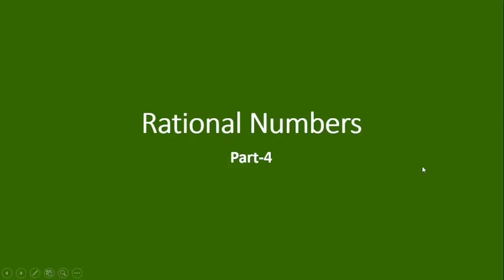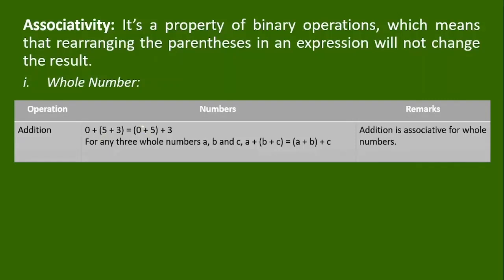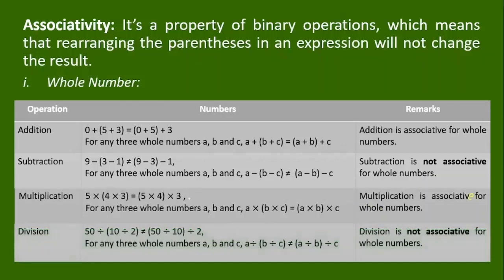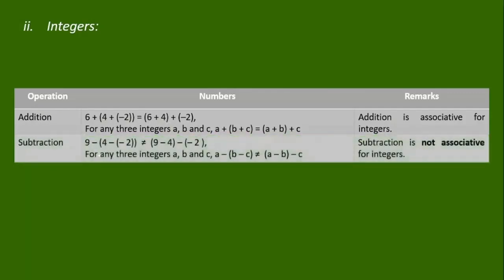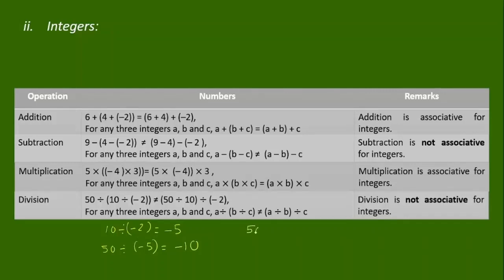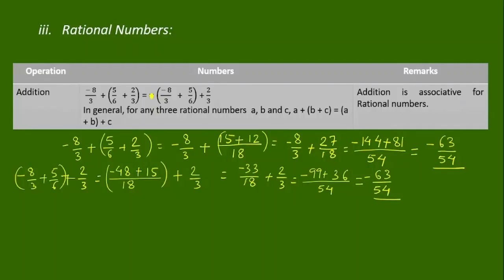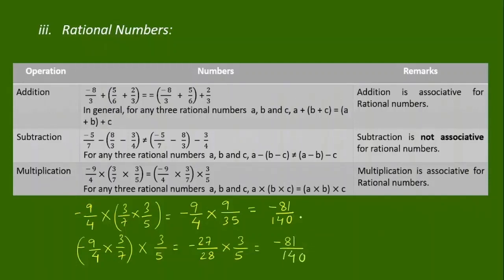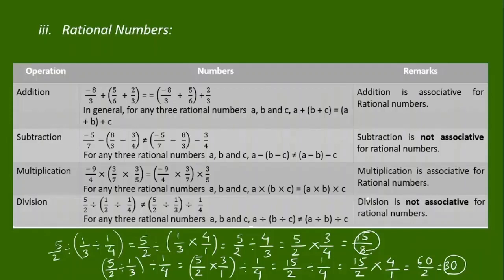Associativity Property of Rational numbers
Rational Numbers Part-4 CBSE Class-8